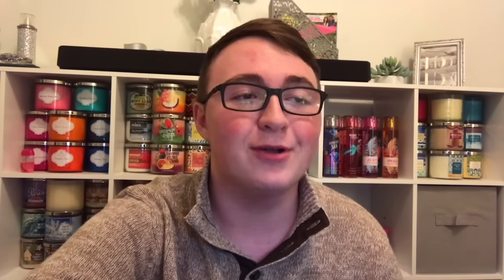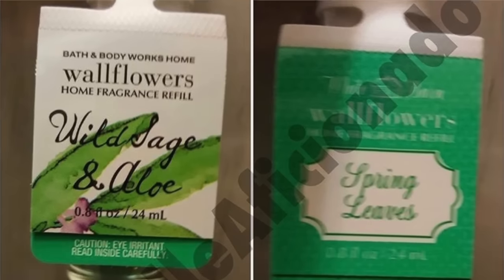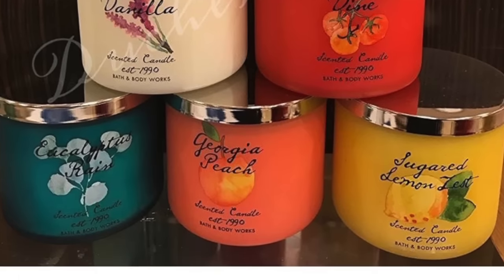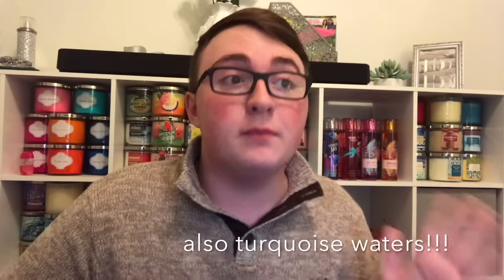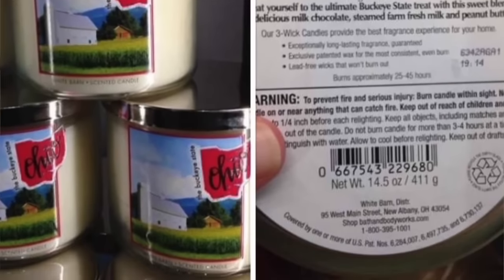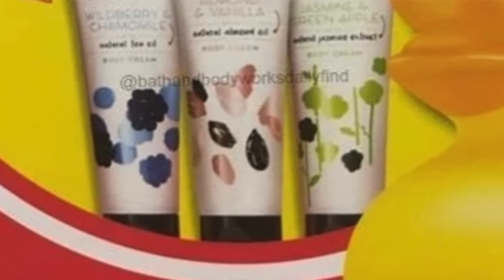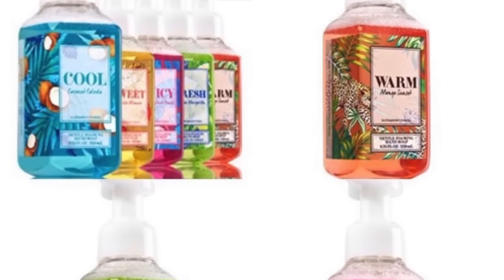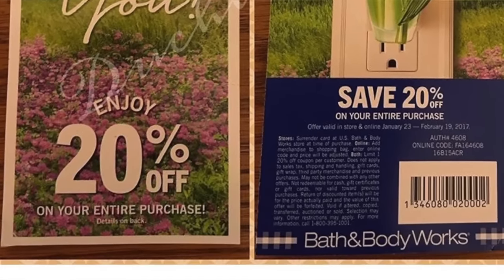Bath & Body Works Spring 2017 Information | Test Candles & More | CandleConnoisseur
HUGE shoutout to Bath and Body Works Daily Finds, @duchessofwax, @candleaficionado, and @sellielehmanallen for the photos used in this video! Here is the list I made of ALL the Spring lines:

**Floorset is January 8th for the walls and January 15th for the tables

White Barn Core Collection

-Bergamot and Mint (Marble)
-Mineral Springs (Marble)
-Copper Coconut (Marble)
-Cinnamon Spiced Vanilla (Marble)
-Black Teakwood (Marble)
-Black Cherry Merlot (Marble)
-Watermelon Lemonade
-Cactus Blossom
-Lily of The Valley
-Orange Blossom and Driftwood
-Mahogany Peach
-Eucalyptus Mint
-Pineapple Mango
-Bergamot Waters
-Mahogany Coconut
-Endless Weekend
-Spring Leaves
-Midnight Blue Citrus
-Pure White Cotton
-Beach Blossoms
-Mahogany Teakwood
-Black Tea Rose (unsure if passed in candle form)
-Lavender Coconut
-Sea Salted Pineapple

**Vanilla Bean Marshmallow spotted in Wax Melt, but not in Candle.

**Medium Size Mahogany Coconut spotted in black marble jar for $10.50, medium size Mahogany Peach in regular colored glass spotted for $12.50.

Retro 90’s Candles

-Tomato Vine
-Georgia Peach
-Honey Tangerine
-Sugared Lemon Zest (Limoncello)
-Wild Sage and Aloe SPOTTED IN WF
-White Gardenia
-Praline Pecan (PPC/PPW)
-Eucalyptus Rain
-Lavender Vanilla

-Coconut Leaves
-Jasmine Waters
-Mango Dragonfruit
-Beach Cabana
-Salted Vanilla
-White Sand Beaches
-Raspberry Lime Margarita
-Tobacco Flower

-Bergamot and Suede
-Mahogany Coconut
-Blue Ocean Waves
-Indigo Sky
-Lemon Verbena
-Black Teakwood
-White Tea and Ginger
-Eucalyptus Mint and Rain
-Turquoise Waters

Pretty Spectacular Collection (Lattice Labels)

-Sweet Cherry Pie
-Watermelon Lemonade
-Peach Bellini
-Honeysuckle Bouquet
-Fresh Cut Lilacs
-Peach Bellini
-White Tea and Pear
-Blue Sandalwood and Sage

State Candles

-New York (The Big Apple)
-Ohio (The Buckeye State) notes: delicious milk chocolate, steamed farm fresh milk, and peanut butter

**WB Exclusive**

Matching Lotion and Hand Soaps with olive oil in mini decanter to retro 90’s collection with Tomato Vine

-Japanese Cherry Blossom
-Kitchen Lemon
-Linen and Lavender
-Vanilla Flower
-Sunshine and Cherries
-Spring Garden

Recently spotted “Apple and Thyme”^^^

“The Essentials” Body Care

-Almond Vanilla
-Grapefruit and Pink Pepper
-Jasmine and Green Apple
-Lavender and Sandalwood
-Wild Berry and Chamomile

**Comes in Fine Fragrance Mist, Shower Gel, Body Cream, Clay Body Scrub, Body Butter, and Bath Fizzy.

Hand Soaps with Vita Boost Vitamins

-Aloe Agave
-Apple Mandarin
-Lemon Grapefruit
-Mango Melon

Gentle Foaming Soaps to match the Pretty Spectacular collection (w/ Sweet Cherry Pie)

-Beautiful Blue Skies
-Lovely Lemon Meringue
-Sparkling Berry Sorbet
-Pretty Pink Peony
-Perfectly Peaches and Cream

“Lets Get Away” Gentle Foaming Soaps (matching Body Care collection with Sweet Tropical Vanilla)

-Warm Mango Sunset
-Juicy Passionfruit Punch
-Fresh Melon Margarita

Tutti Dolce Body Care Collection

-Sweet Lemon Buttercup
-Pink Peony Creme
-White Mocha Kiss
-Golden Honey Praline

**New Flat Bottomed Wallflowers